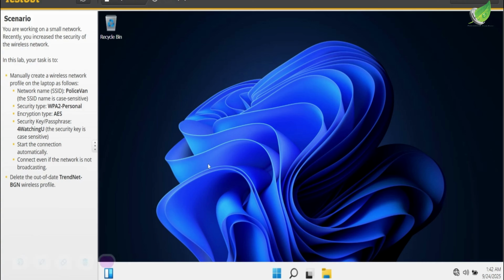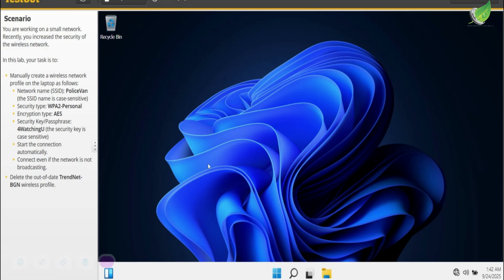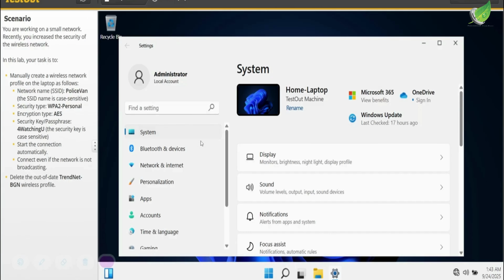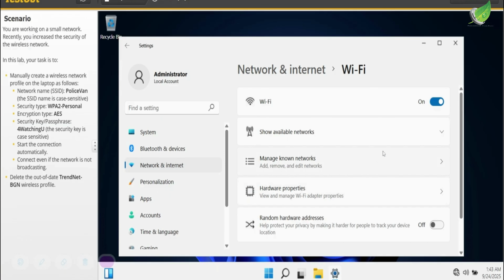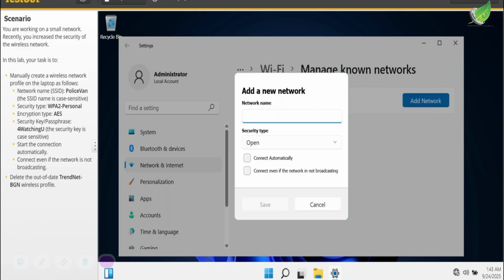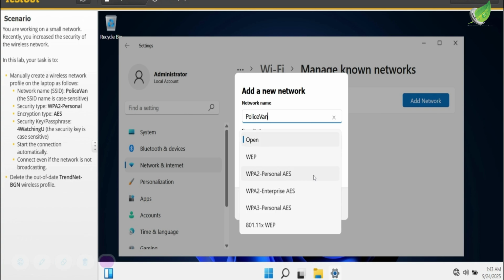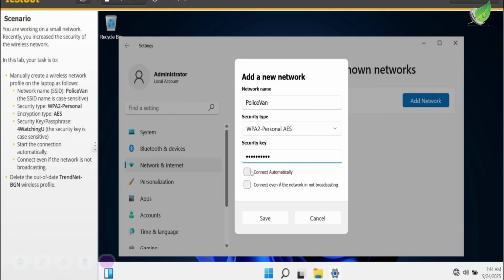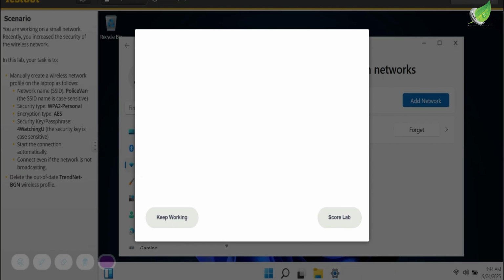TestOut PC Pro 11.4.12 Configure a wireless Profile CompTIA Lab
PC Pro 11.4.12 Configure a wireless Profile CompTIA Lab